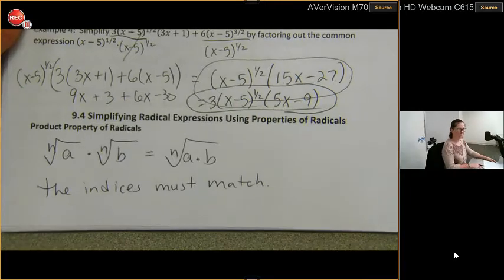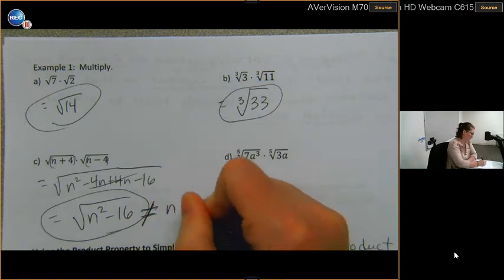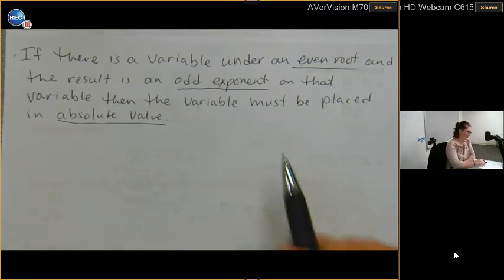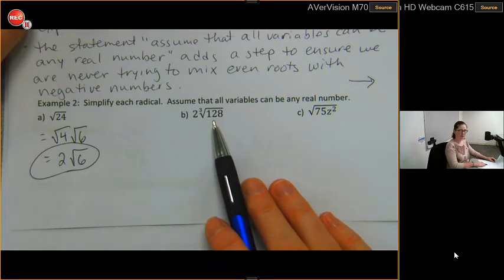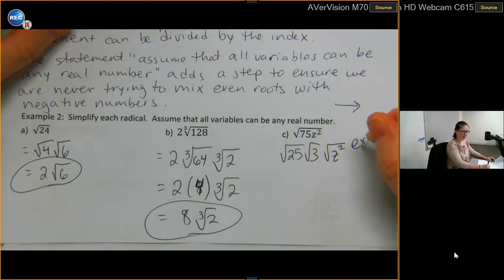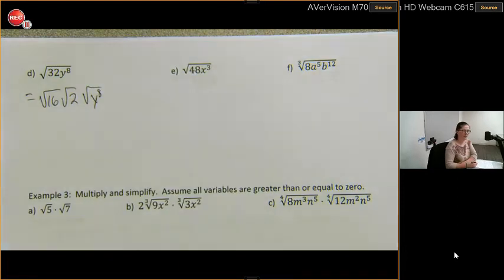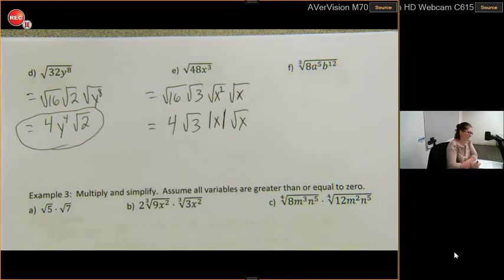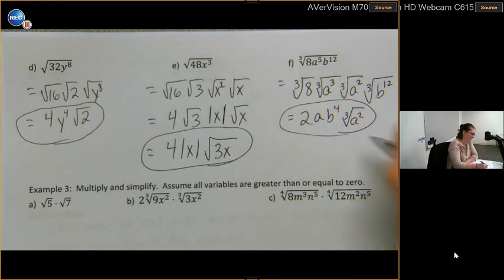MATH1100 Section 9.4a